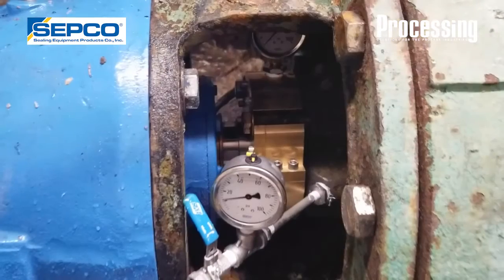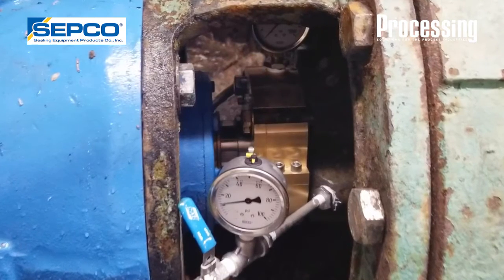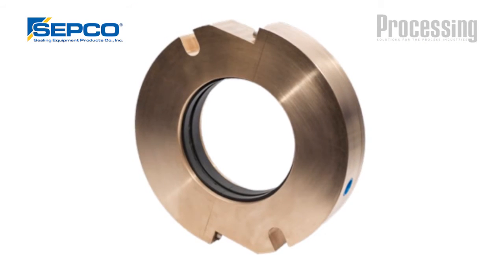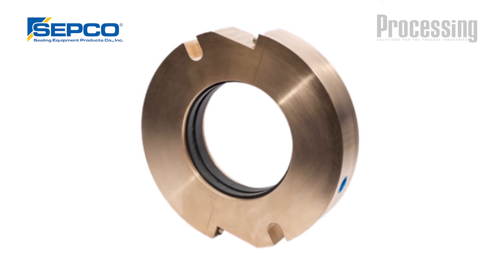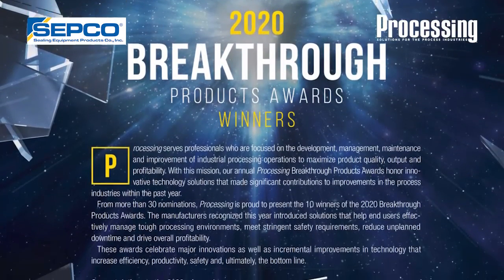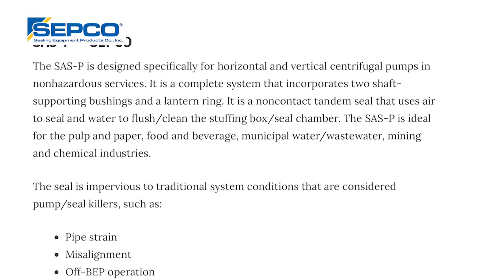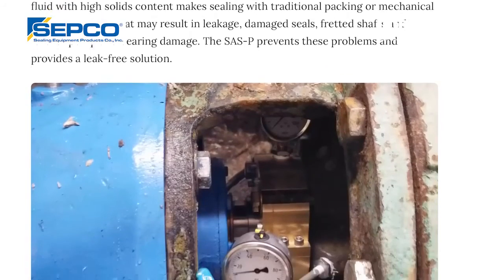Industry Brief: New Air Seal System Contains Slurries in Centrifugal Pumps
A 2020 Processing Breakthrough Product honoree succeeds in difficult pumps sealing applications. The SAS-P system withstands conditions that are considered pump/seal killers, including pipe strain, misalignment, off-BEP operation, and cavitation. The system handles 0.25 inches of radial movement and unlimited axial movement. Mechanical seals can only handle 0.003 to 0.005 inches of movement before spring failure. The system only has four major components (an air seal, two shaft-supporting bearings, and a lantern ring) to install, so installation simple and fairly quick.